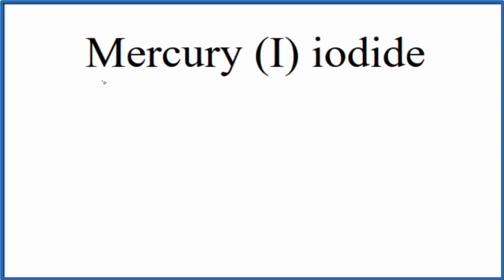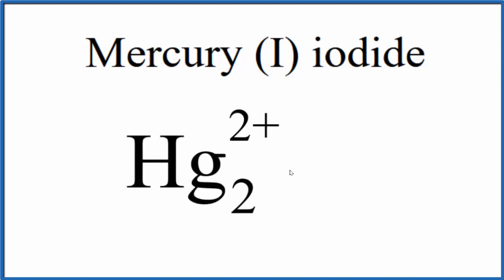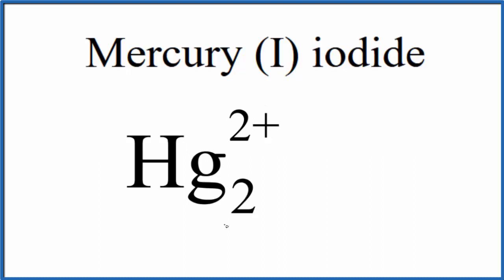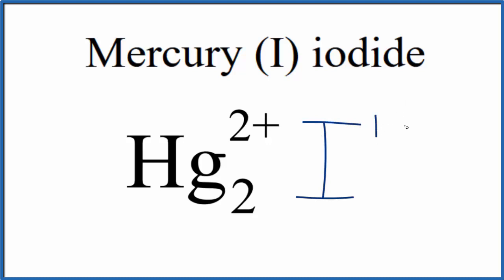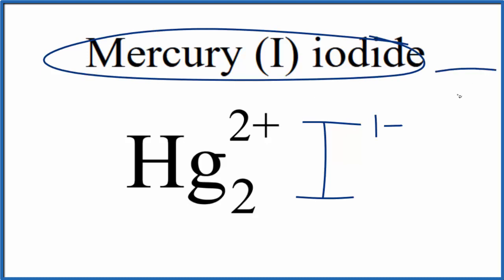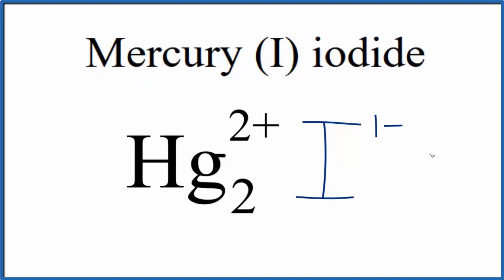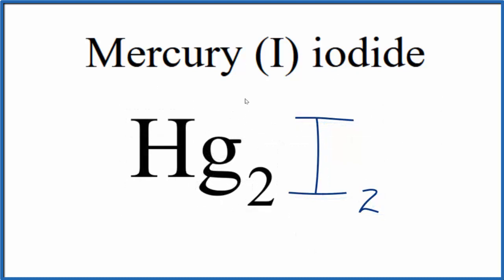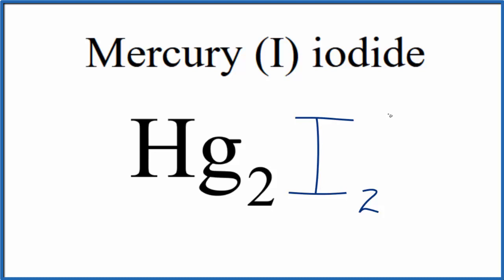How to Write the Formula for Mercury (I) iodide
In this video we'll write the correct formula for Mercury (I) iodide (Hg2I2).

To write the formula for Mercury (I) iodide we’ll use the Periodic Table, a Common Ion Table and follow some simple rules.

Because Mercury (I) iodide has a polyatomic ion (the group of non-metals after the metal) we'll need to use a table of names for common polyatomic ions, in addition to the Periodic Table.

1. Write the symbol and charge for the transition metal. The charge is the Roman Numeral in parentheses.
2. Write the symbol and charge for the non-metal. If you have a polyatomic ion, use the Common Ion table to find the formula and charge
3. See if the charges are balanced (if they are you're done!)
4. Add subscripts (if necessary) so the charge for the entire compound is zero.
5. Use the crisscross method to check your work.

For a complete tutorial on naming and formula writing for compounds, like Mercury (I) iodide and more, visit: